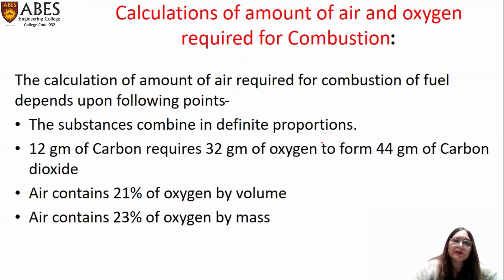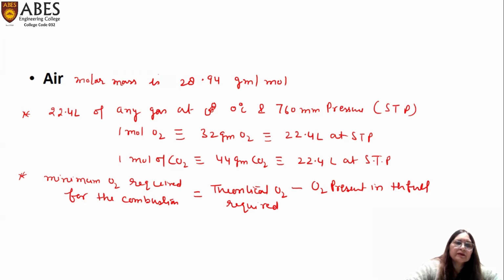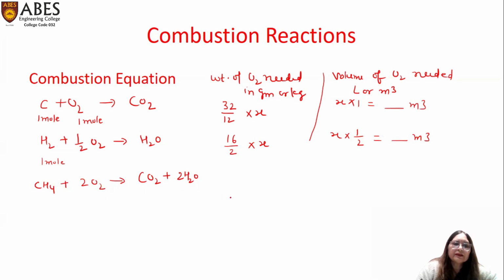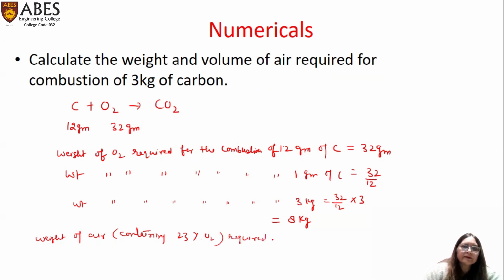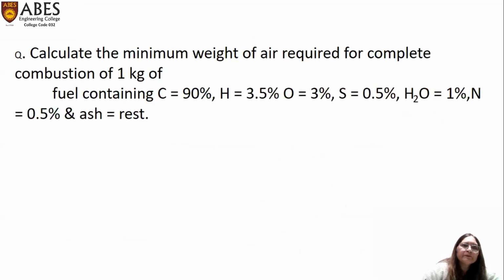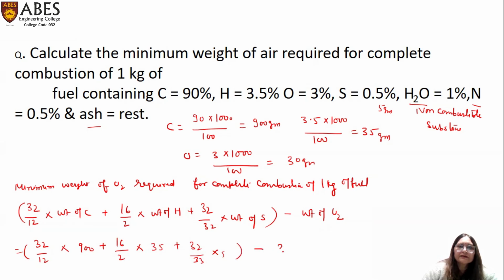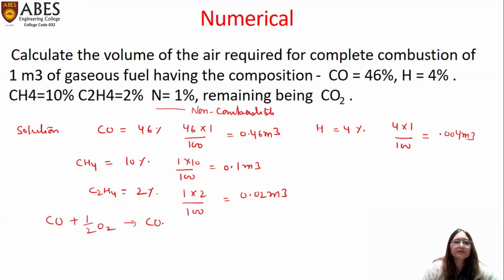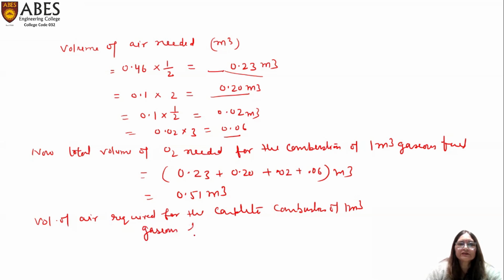Lecture 13 (Unit 4) || Combustion, Numerical on Combustion || Engineering Chemistry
🧪 Core Topics Covered:
1. Atomic and Molecular Structure

2. Spectroscopic Techniques and Applications
UV-Visible spectroscopy
IR spectroscopy
NMR spectroscopy

3. Water and Its Treatment
Desalination

4. Electrochemistry and Corrosion
Electrochemical cells
Nernst equation

5. Thermodynamics and Kinetics

6. Polymers and Materials Chemistry
Classification of polymers
Polymerization techniques
Conducting polymers

7. Nanotechnology and Applications
Introduction to nanomaterials
Synthesis methods

8. Environmental Chemistry
Air and water pollution
Green chemistry
Waste management

🧠 Learning Outcomes:
By the end of the course, students should be able to: